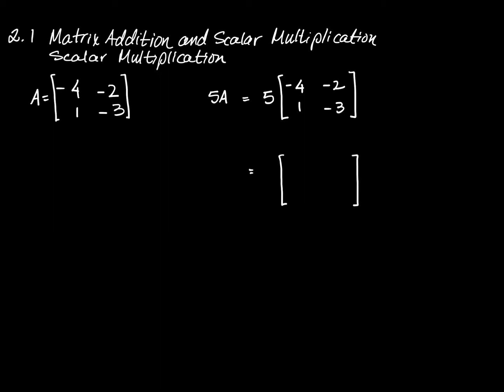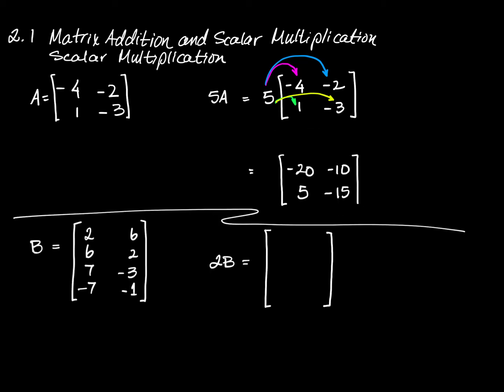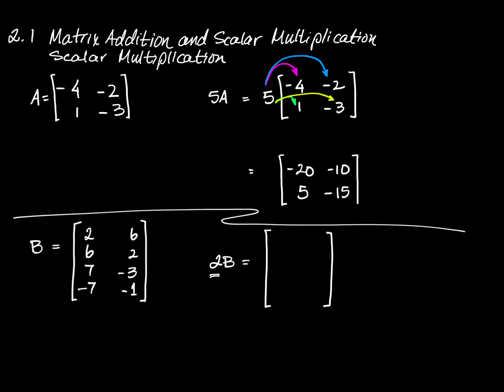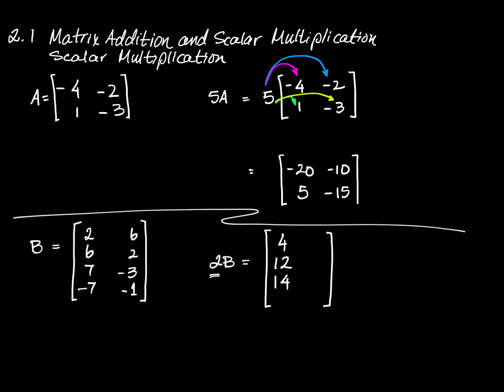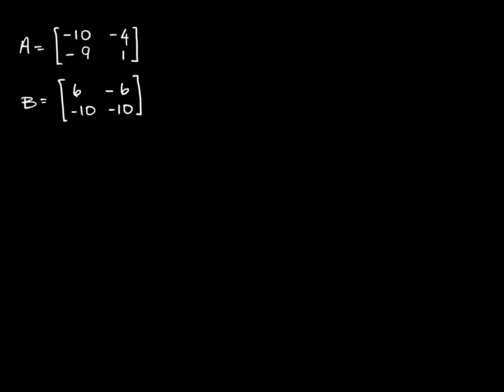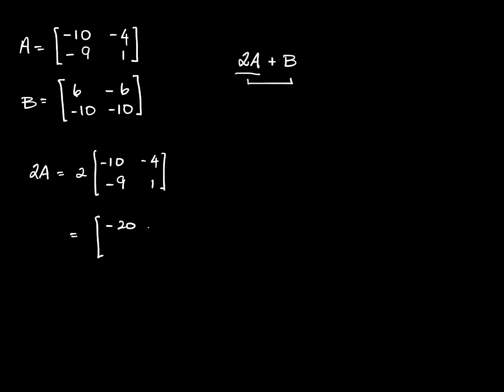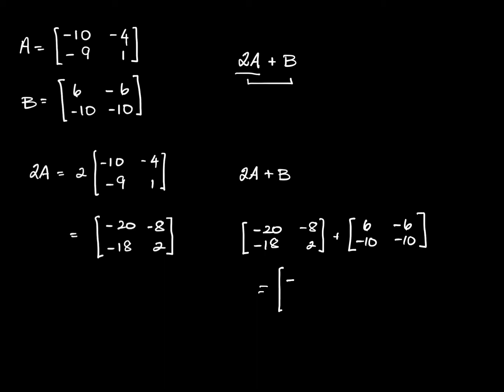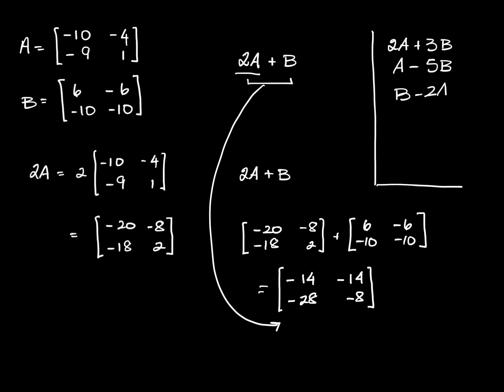Scalar Multiplication of Matrices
When you double (or halve) a recipe for cookies, you are scaling the recipe. In this video, we discuss how to scale a matrix. We'll also take a look at combining matrix addition and subtraction with scaling.